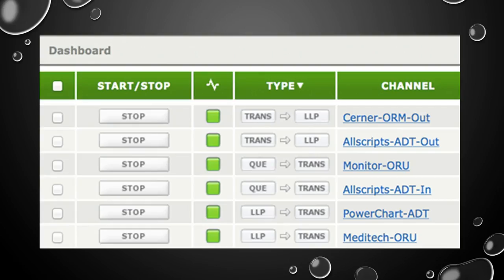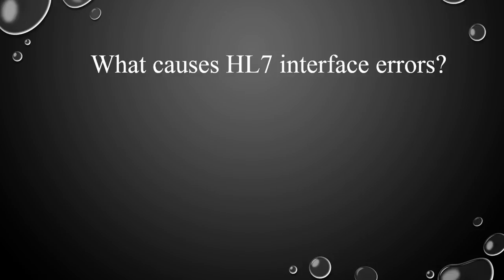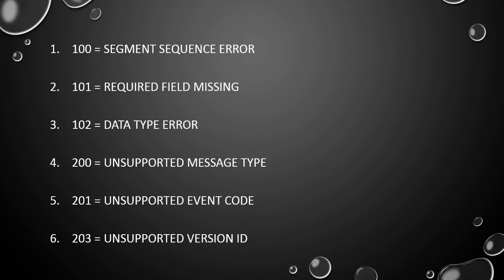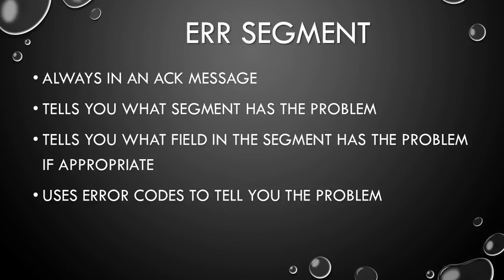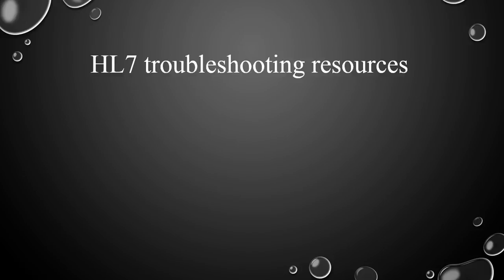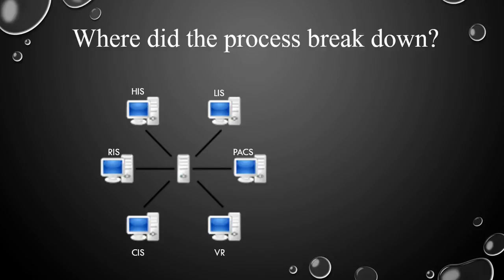Troubleshooting HL7 interface issues